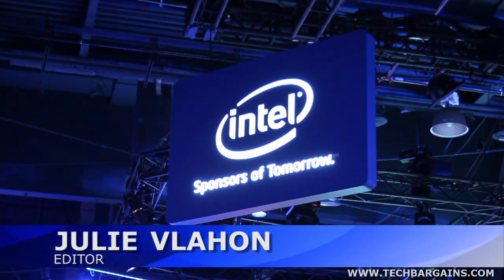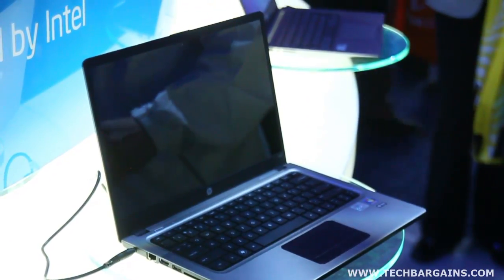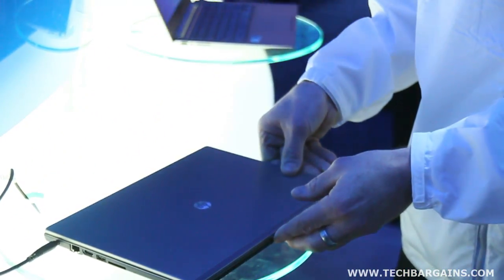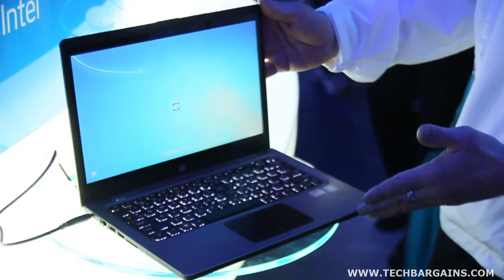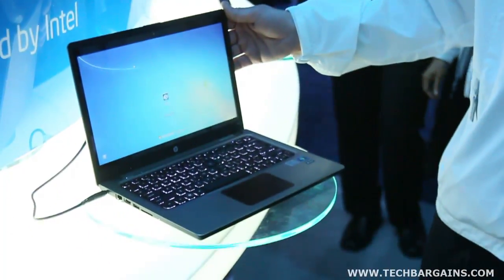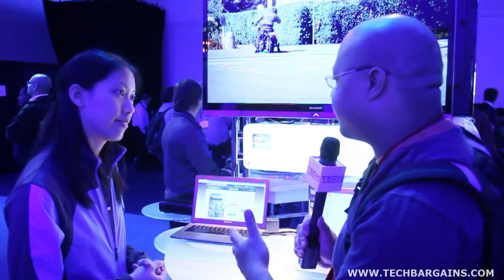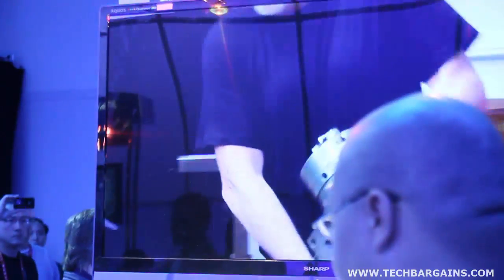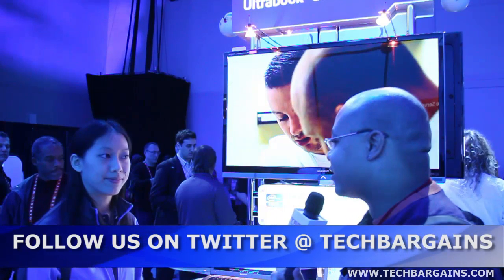Intel Ultrabook First Look (HD)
Jeff and Julie check out some of the newest features with Intel's upcoming Ultrabook line for 2012.